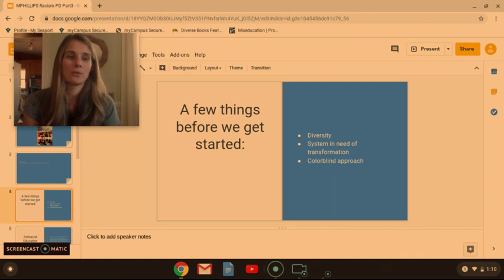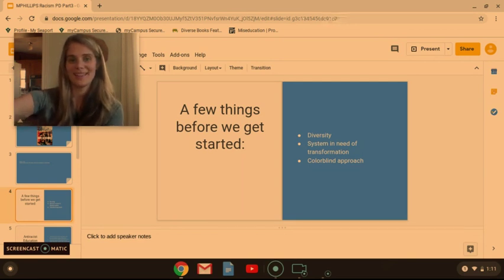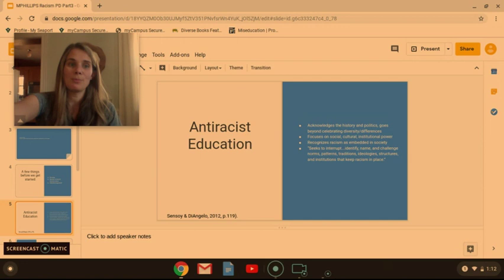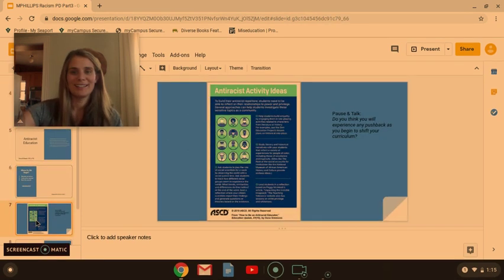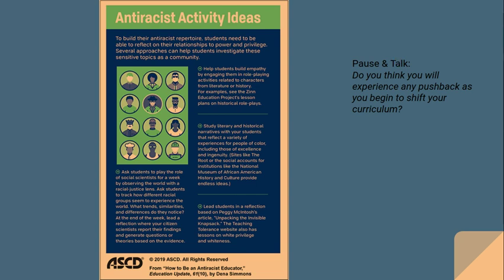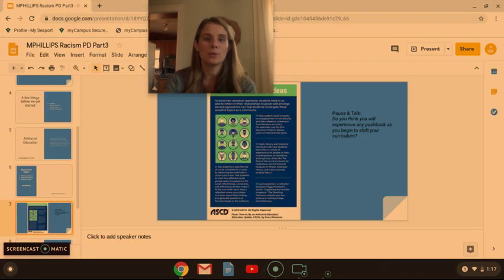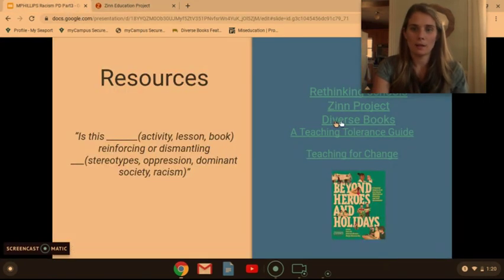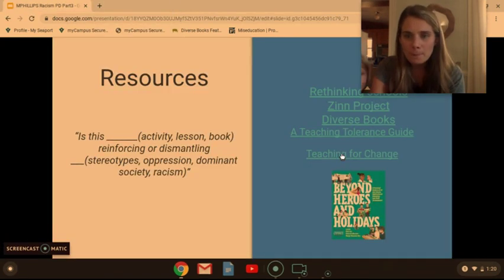Racism PD Part3